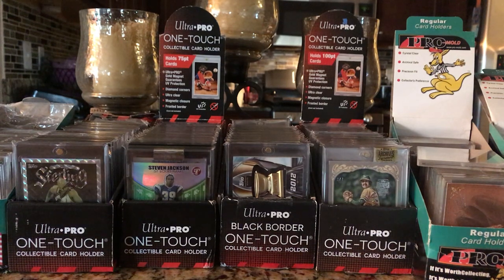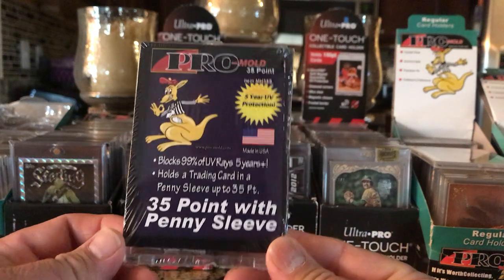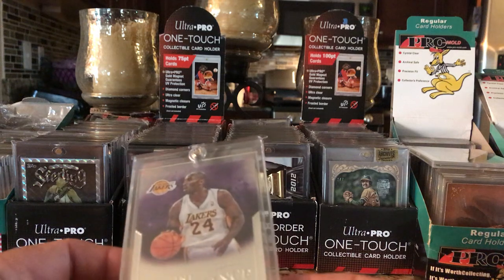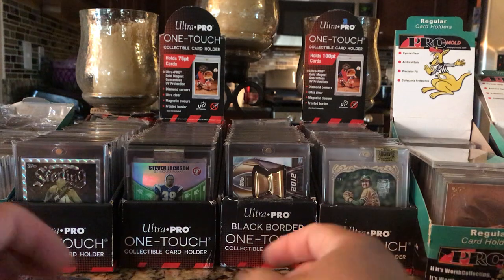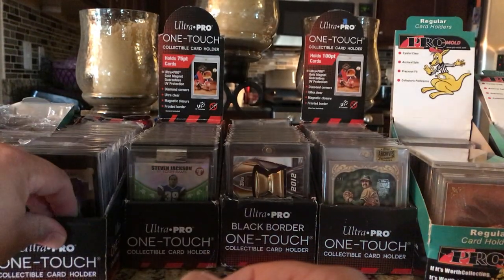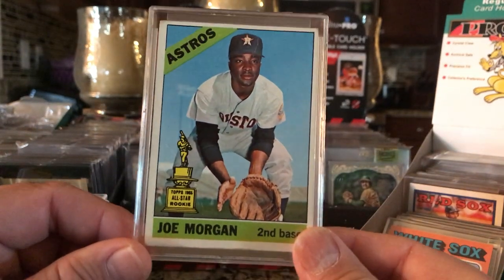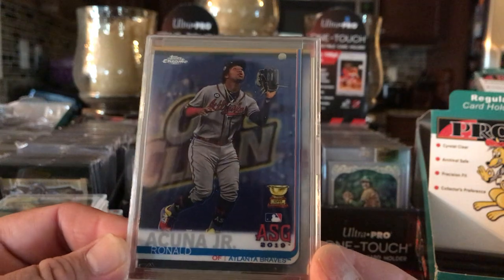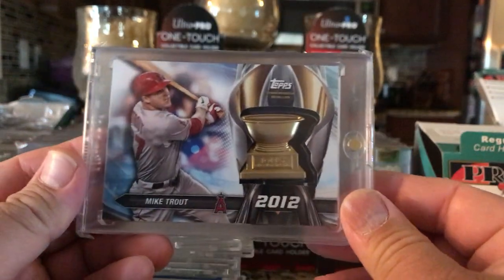💥PRO MOLD 35 PNT PENNY SLEEVE MAG REVIEW & COLLECTING RAW CARDS!💥